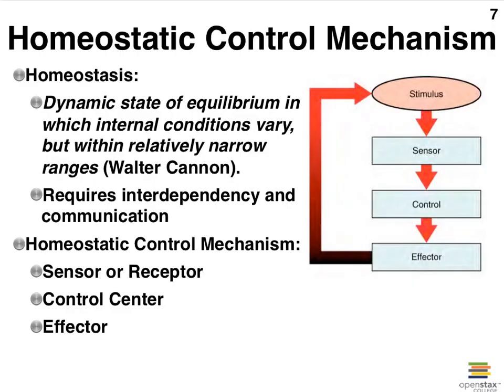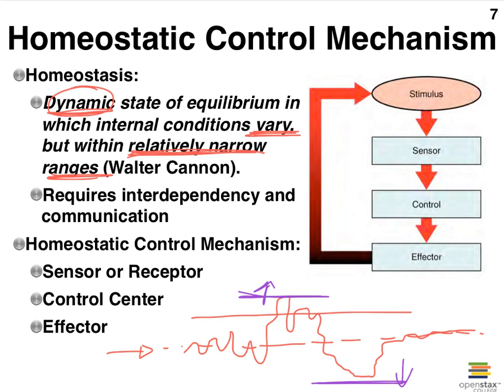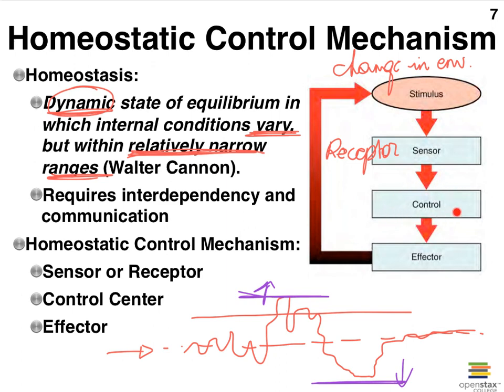01B-Intro to A & P-Feedback mechanisms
Feedback mechanisms